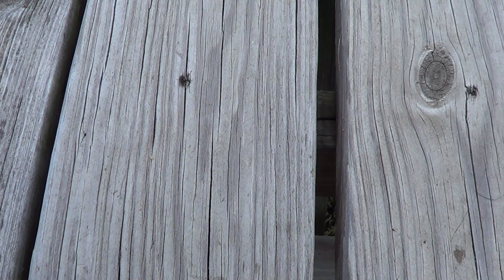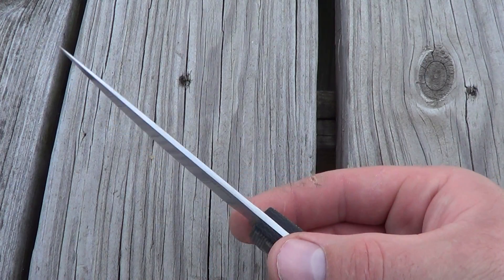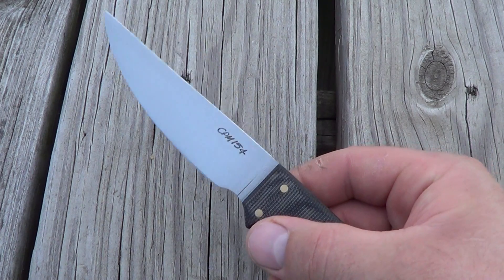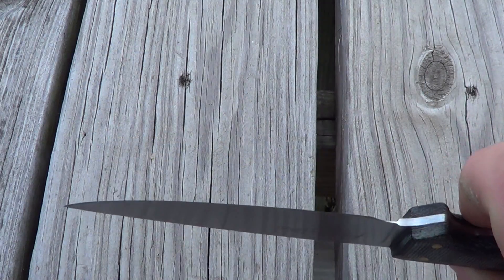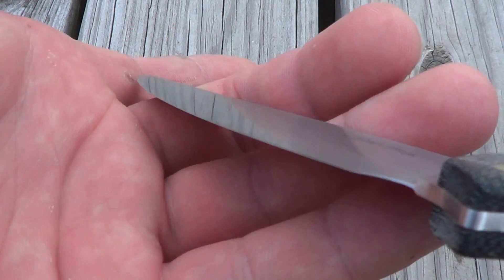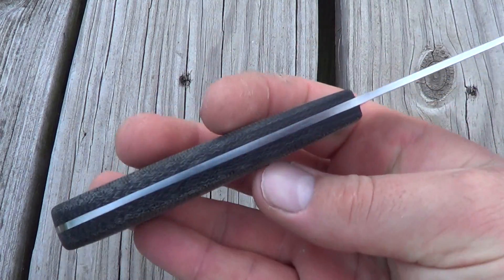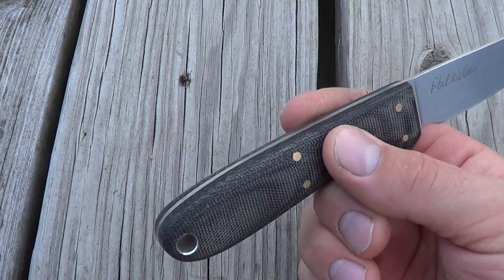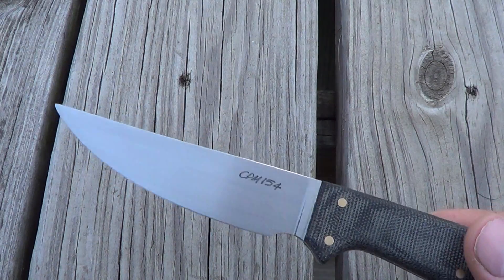Phil Wilson Custom Bird and Trout CPM-154.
I finally have gotten some of Phil's work. I talk about specs in the video however I will list them below as well.

4 1/2" Handle
4" Cutting edge
Thickness behind the edge: 0.007 inches
Stock thic